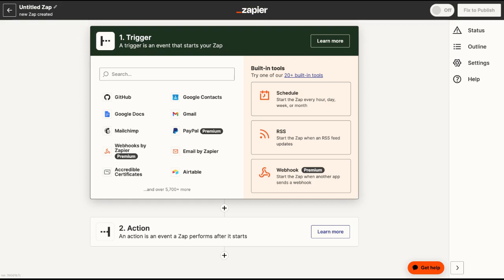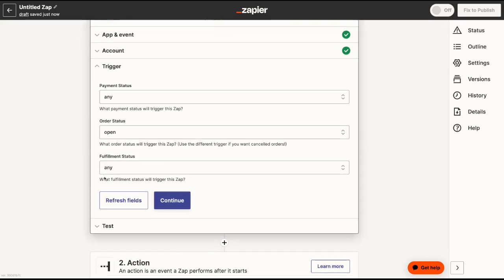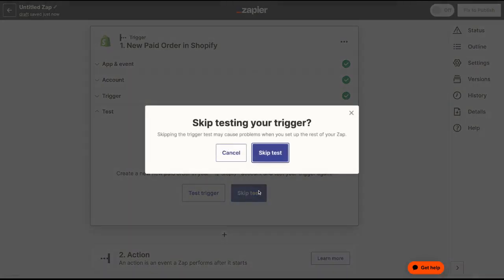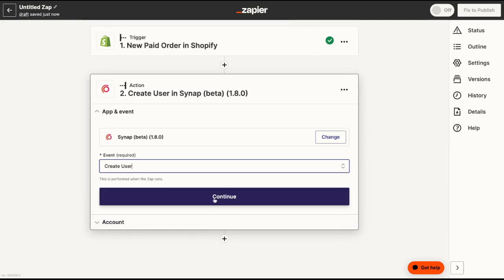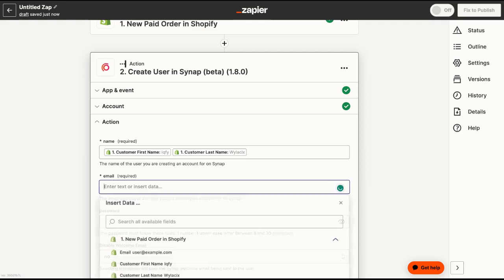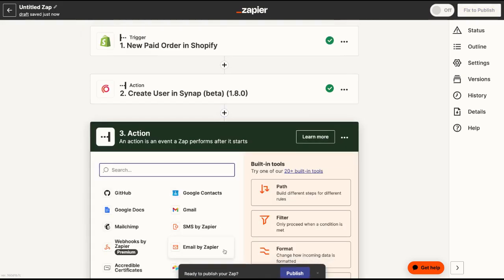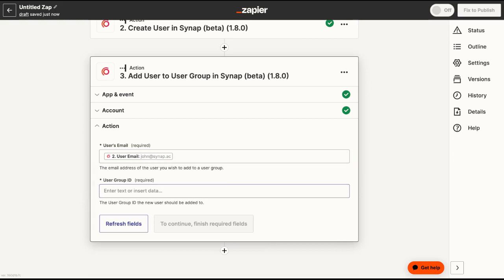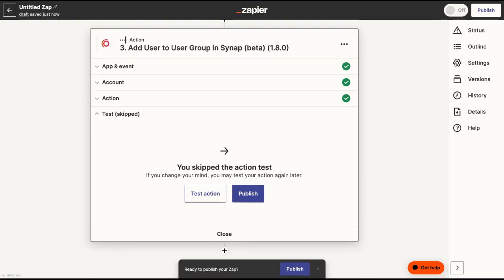Connecting Synap to your online store via Zapier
Short video to guide you through each step of integrating your E-commerce site /online store front  with Synap using Zapier. This automation will streamline your exam management process, saving you time and increasing your business's efficiency.